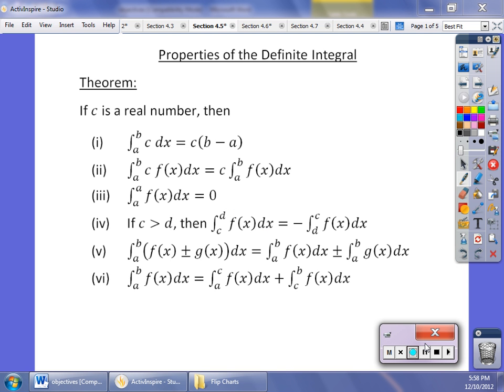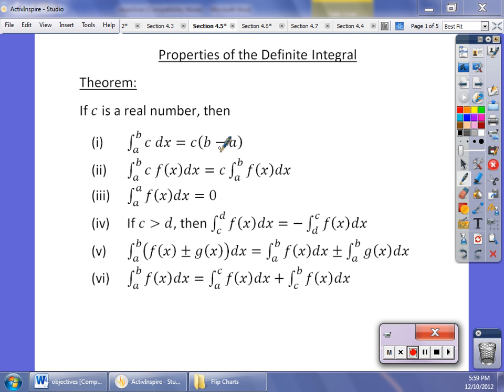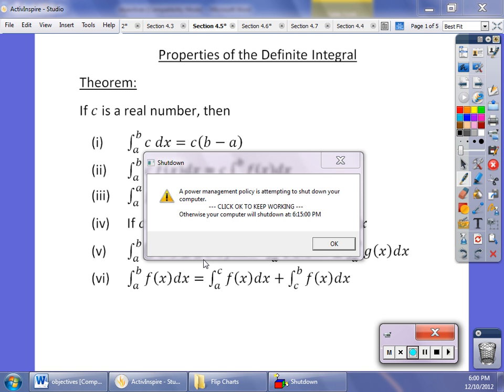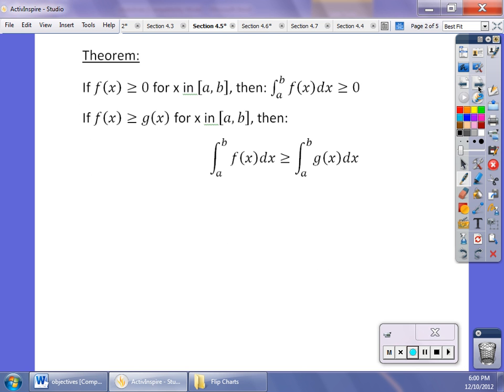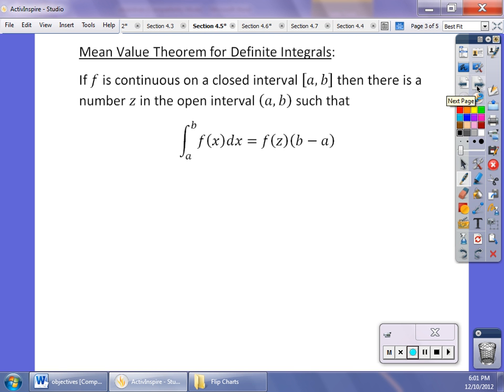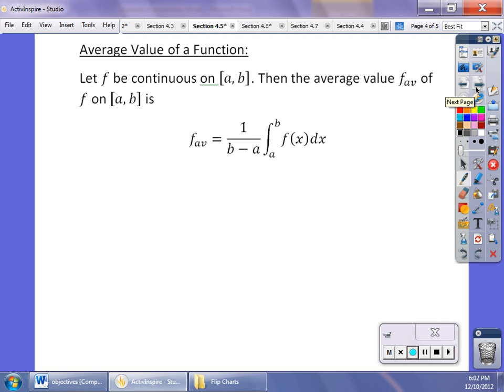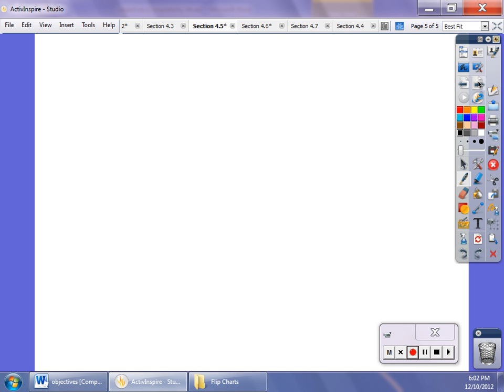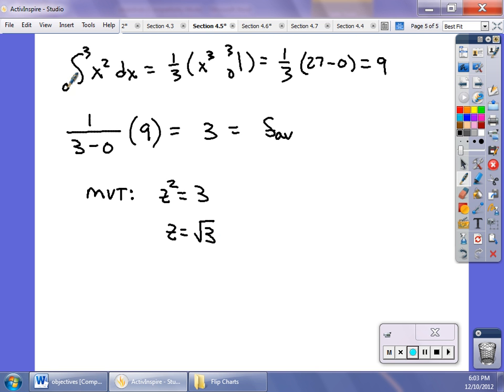Unit 4, Video 4